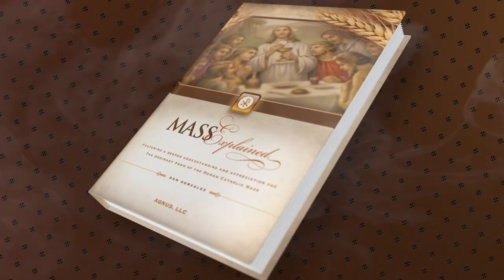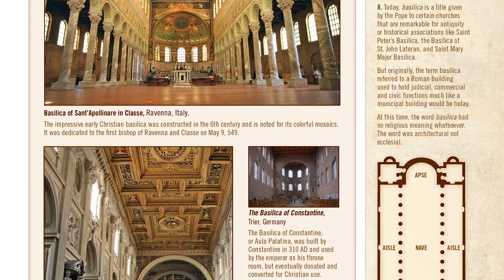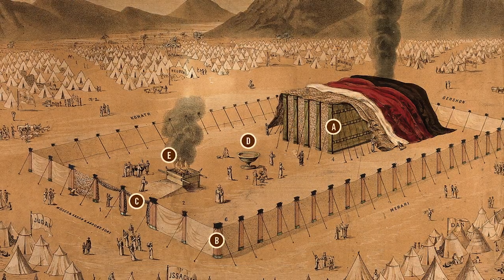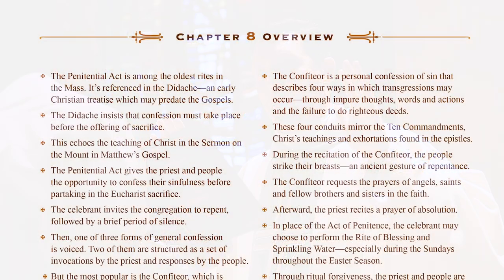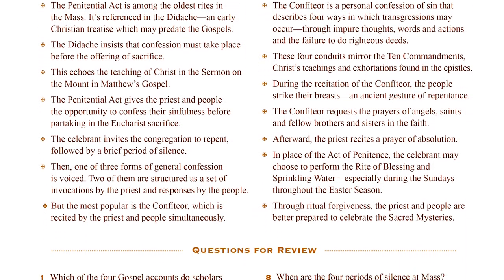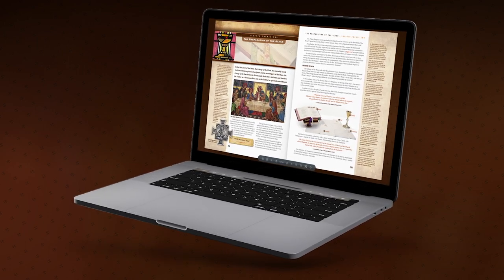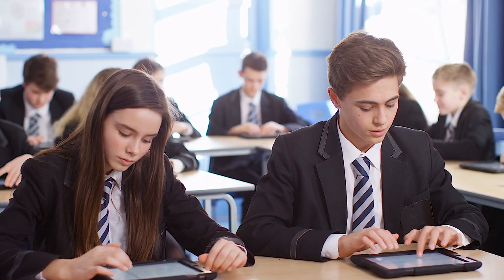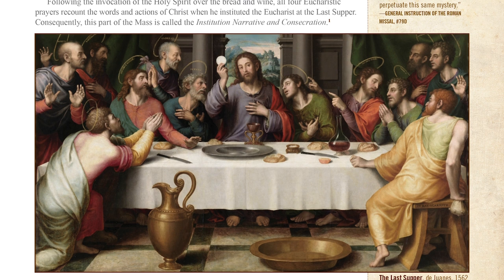The Roman Catholic Mass Explained: An illustrated guide to the Eucharistic liturgy: Book trailer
“It would be easier for the world to survive without the sun than do without Holy Mass! “ - Saint Pius of Pietrelcina

The words of St. Padre Pio underscore the importance of the Mass in Catholic worship. Yet many of us who faithfully attend weekly—and some daily—want to learn more.

The book Mass Explained is a walk through the Eucharistic celebration from beginning to end. It explores the source of its prayers, the meaning of its postures and the development of its vessels and vestments.

But it’s more than just words on a page. Mass Explained enlists the Church’s vast inheritance of sacred art and architecture to help tell the story of the liturgy. From Duccio to Carravagio to Michelangelo, the book highlights the work of the great masters across all ages to explain the different parts, prayers and postures that make up the Eucharistic celebration.

If you’re a visual learner, Mass Explained’s wealth of diagrams, maps and charts organize complex information into concise, engaging and easy-to-understand infographics. Learn about the ancient Hebrew agricultural cycle, the missionary journeys of St. Paul and the dispersion of saintly relics in the early Church.

Mass Explained explores some of the most debated topics relating to the Mass. Should we hold hands at the Our Father? Exactly when does transubstantiation occur? Should we receive the Eucharist in the hand or on the tongue while standing or kneeling? The book takes a fair look at both sides of the issue

If a picture is worth 1,000 words, how valuable are several hundred? The pages of Mass Explained are filled with magnificent images shot by professional liturgical photographers. Many custom photo sessions were arranged to capture beautiful, up-close pictures that clearly illustrate key points in the Mass

Whether you read the book in a classroom, with a parish group, or on your own at home, it's sure to renew faith, deepen devotion and increase participation in the Holy Sacrifice of the Mass.